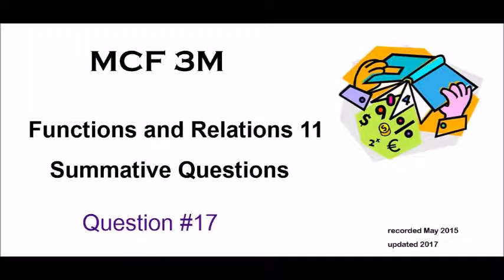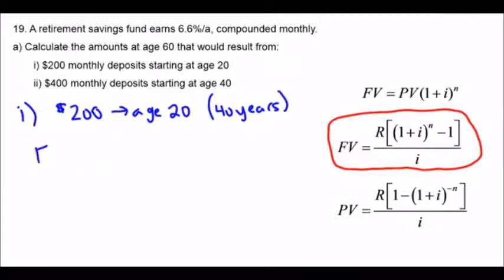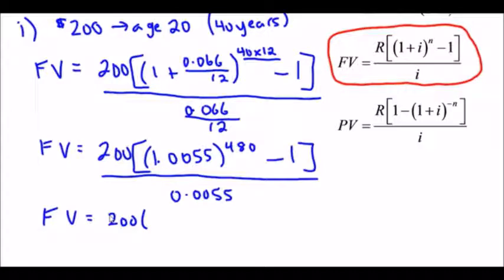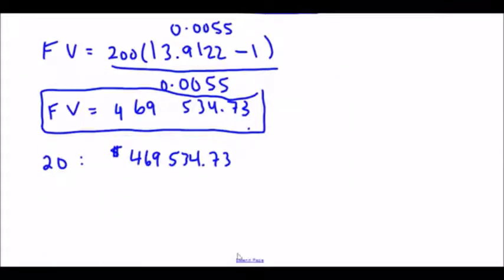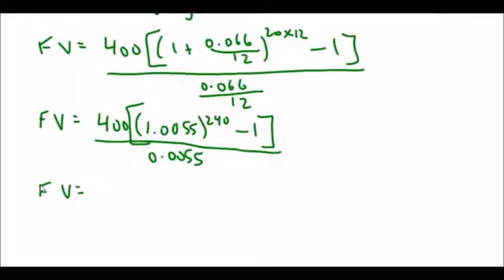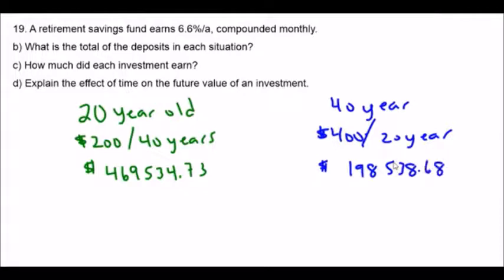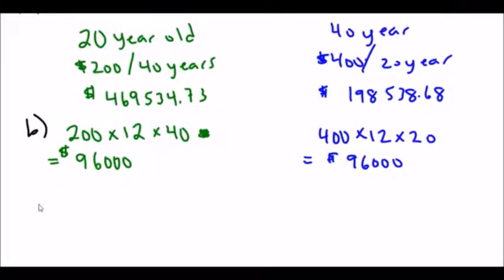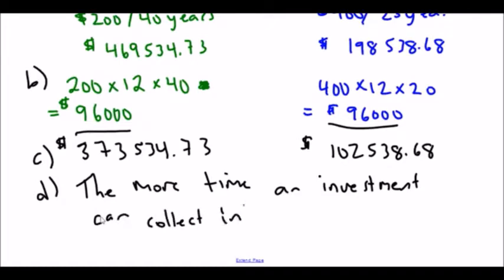MCF3M Summative Q# 17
Financial math. regular deposits to reach future amount.